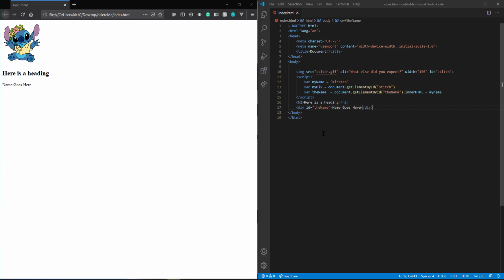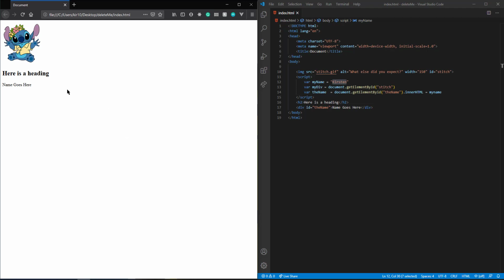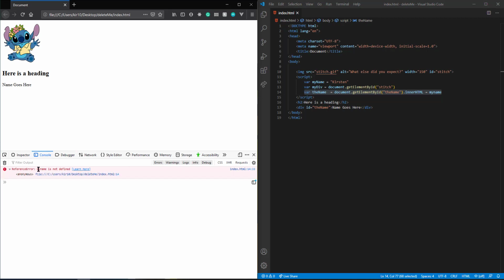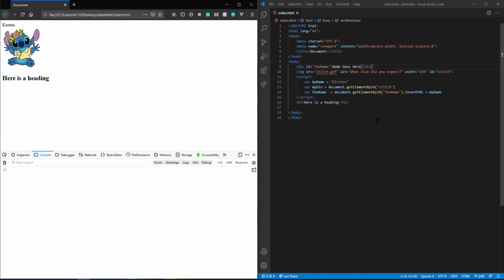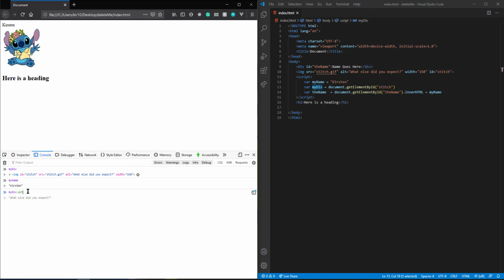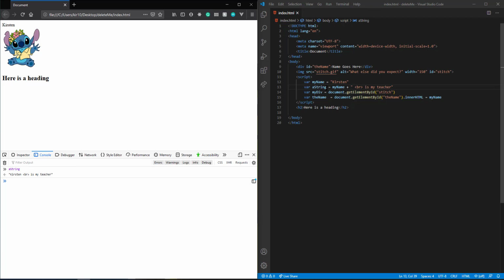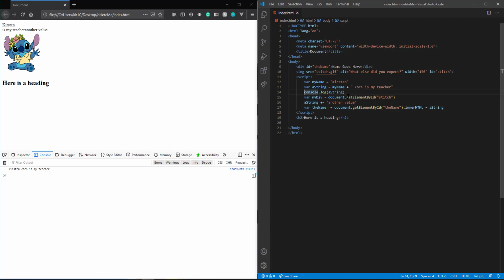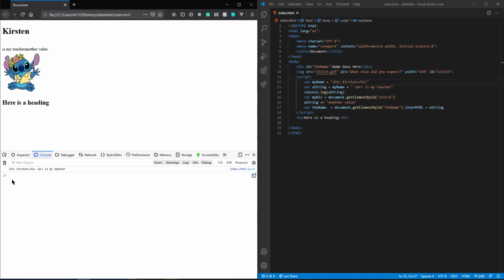How to Get Unstuck using the Dev tools